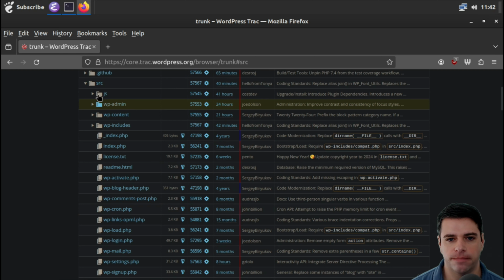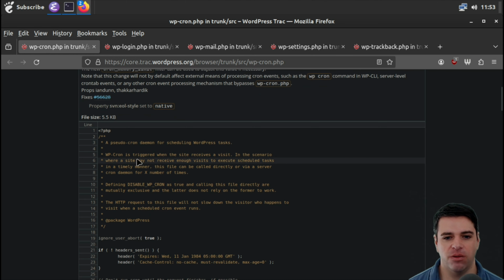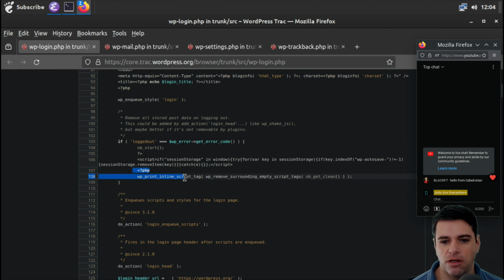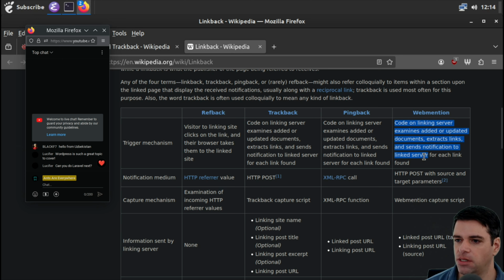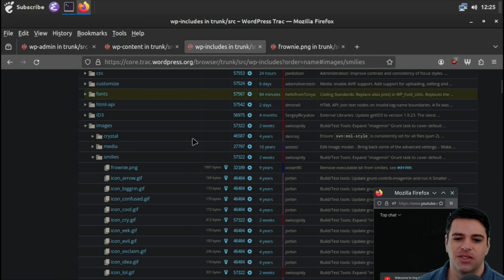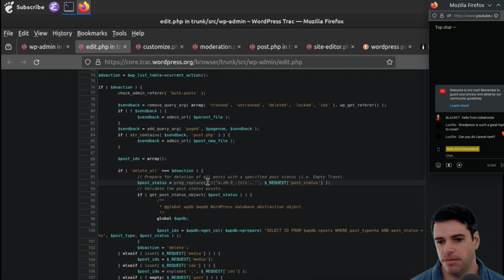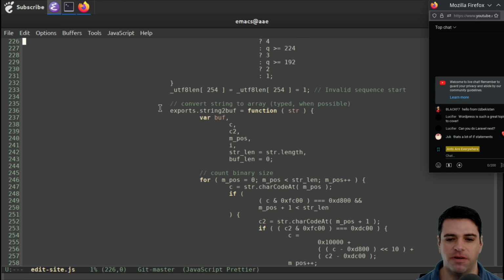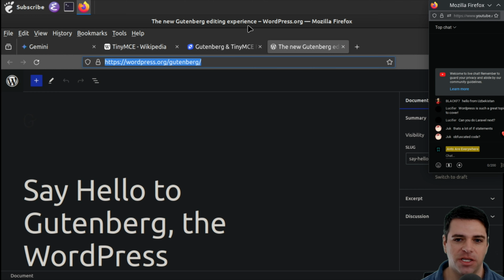Wordpress: Let's read the code!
We look at everybody's favorite blogging behemoth Wordpress!